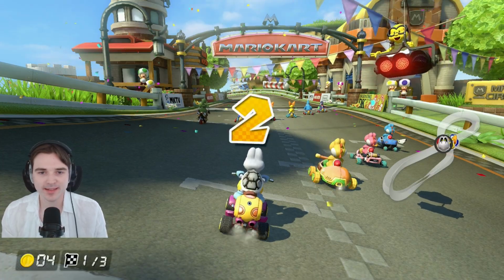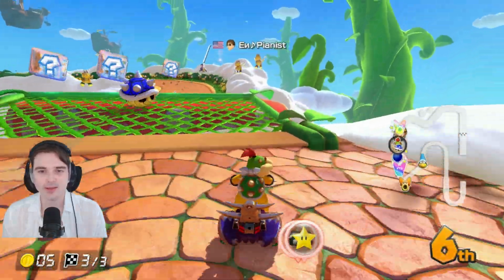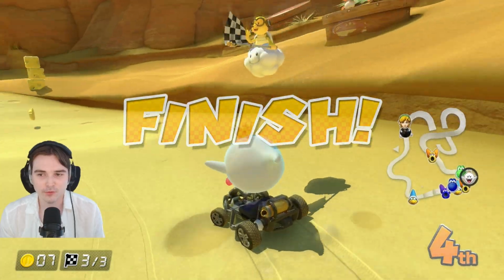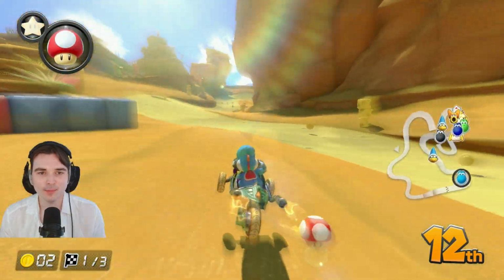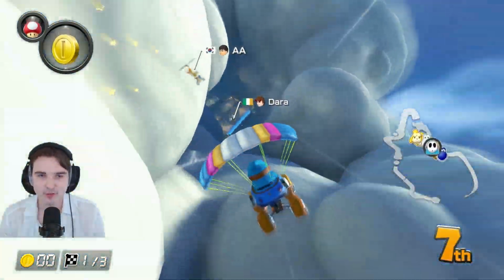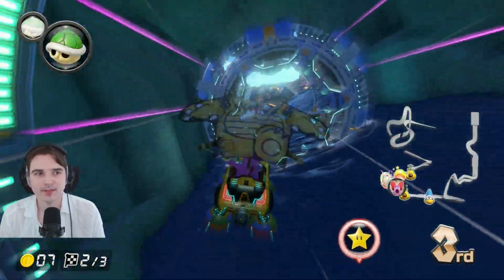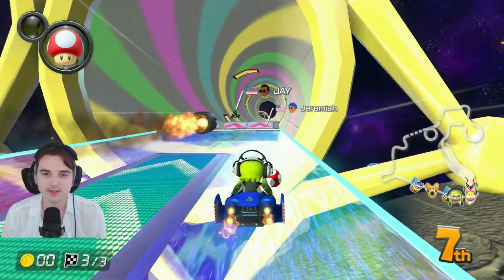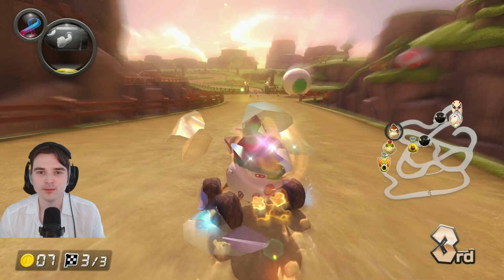200cc, But My Combo is Randomized Every Race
Capture Card
Audio Interface